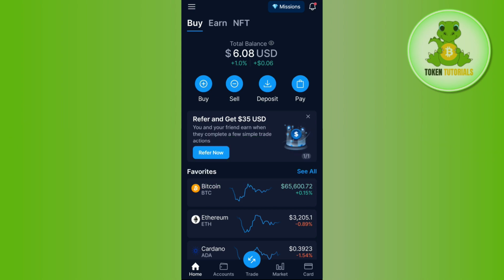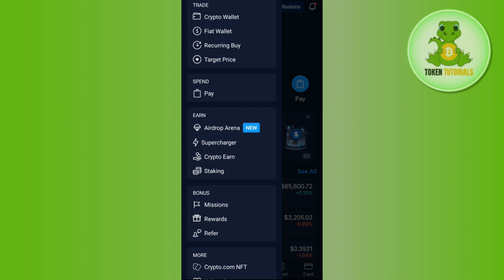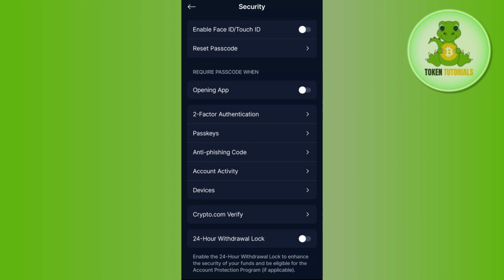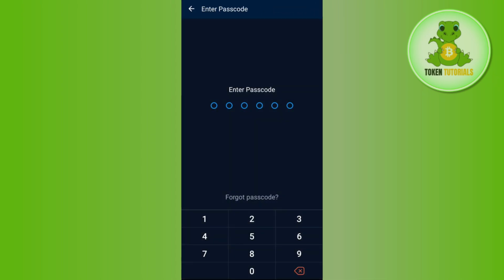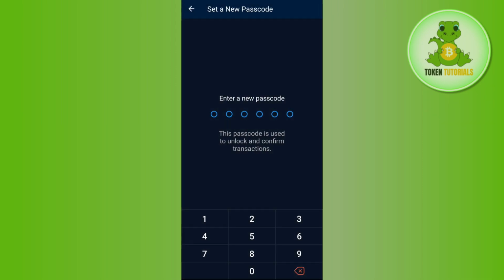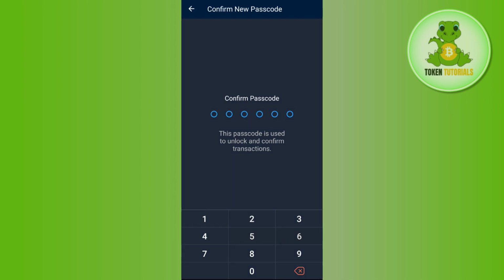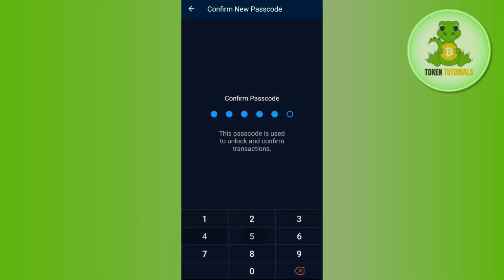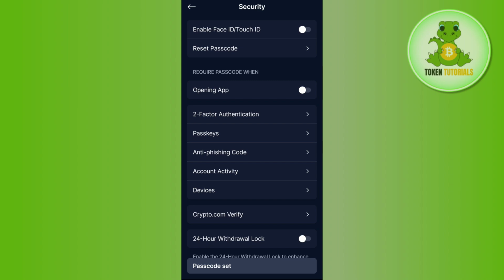How To Reset Passcode On Crypto.com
Crypto.com ⮞⮞ ( Get $35 USD When You Trade at least $100) ⮜⮜

Welcome to Token Tutorials! In this video, I will show you How To Reset Passcode On Crypto.com